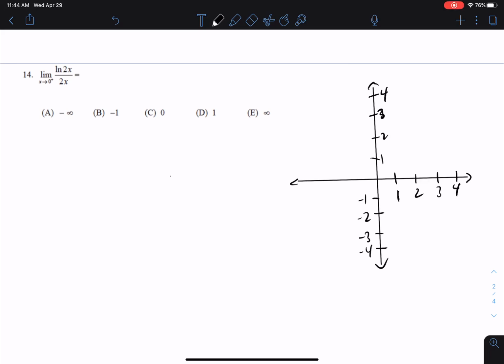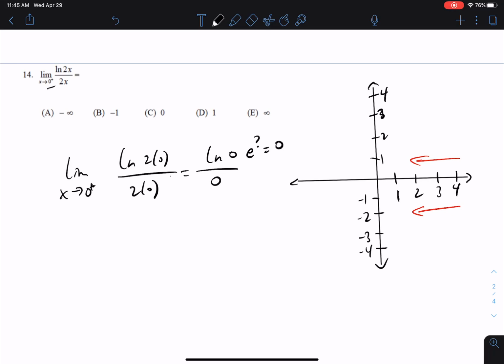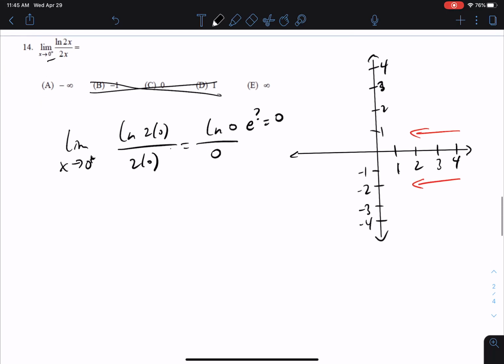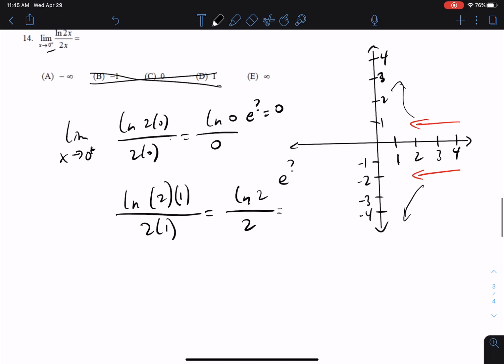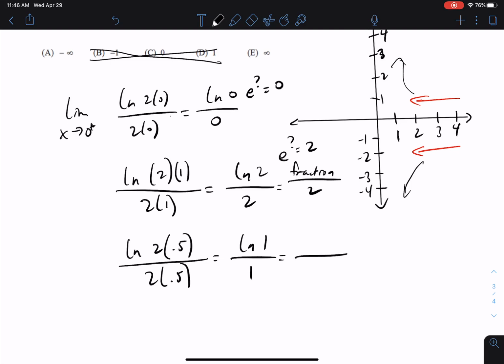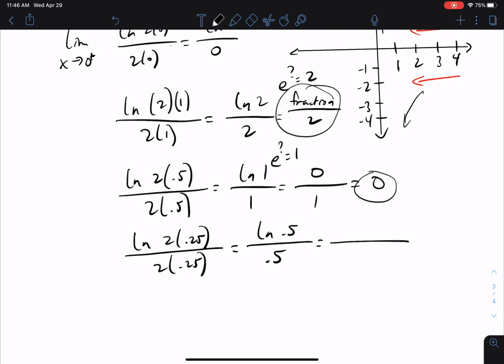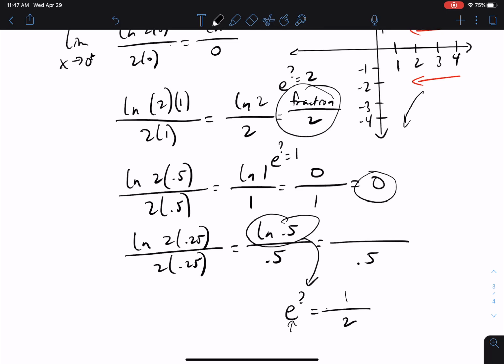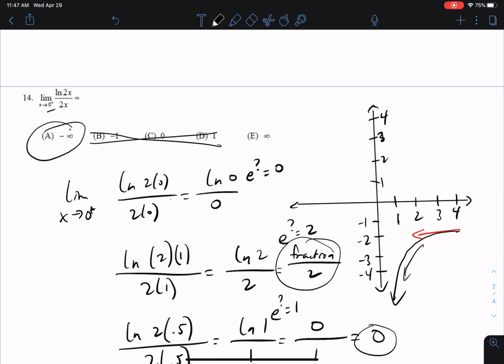Limits and Continuity #2 - Problem 14